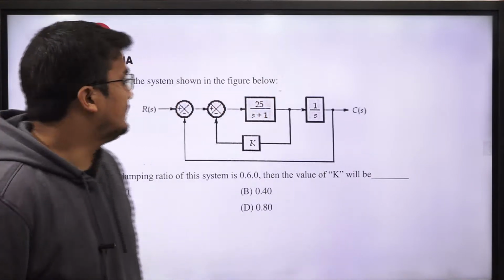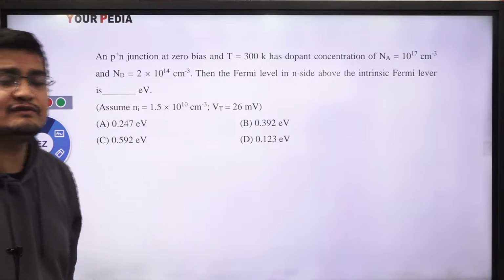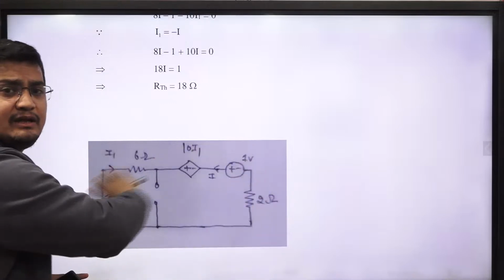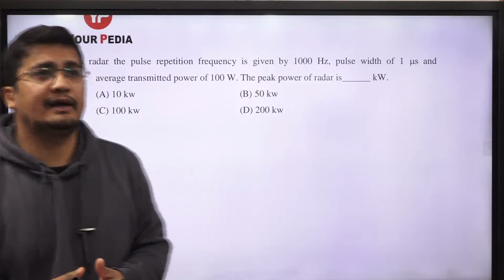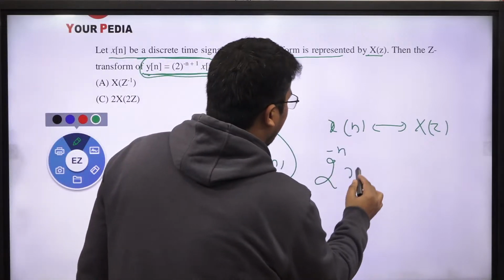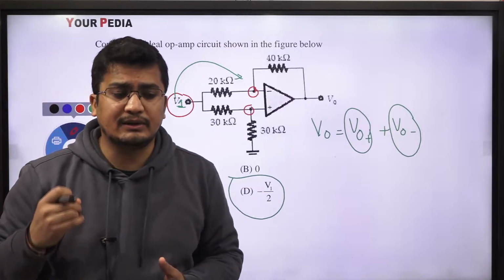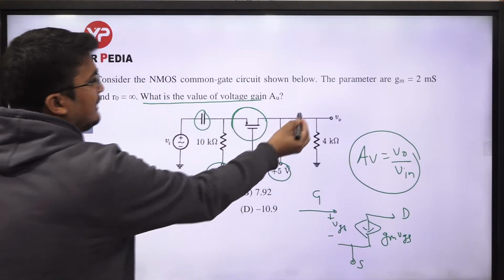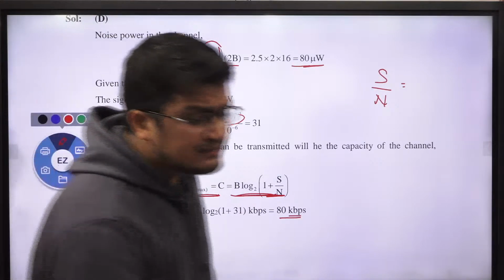Most probable questions ECE ISRO Scientist/Engineer SC written exam | Check your preparation level